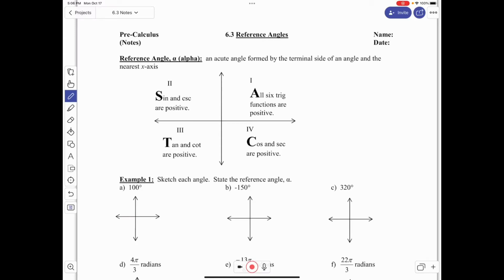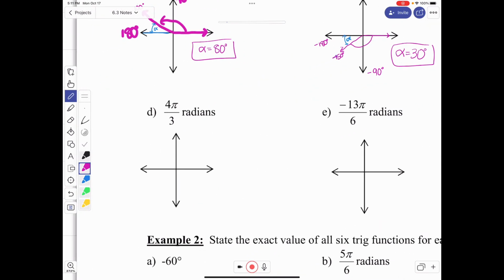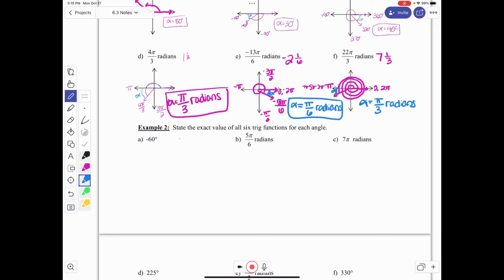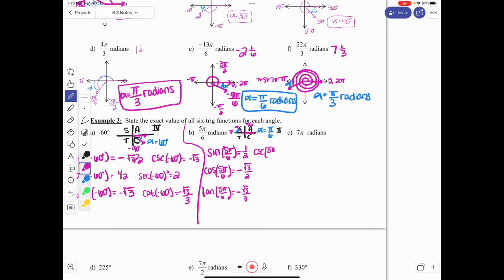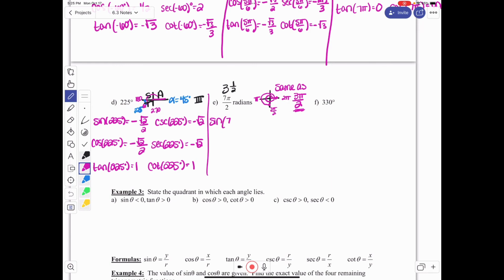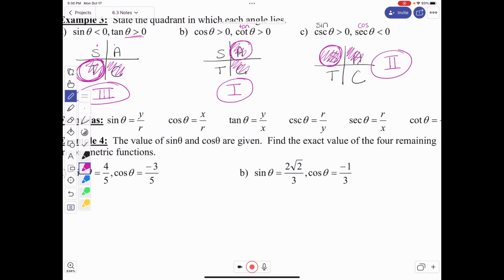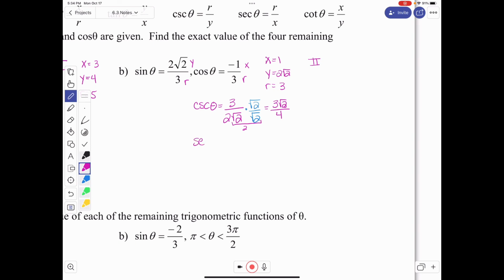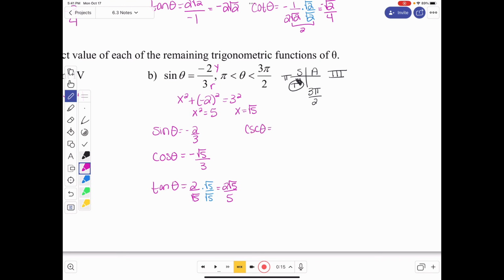6.3 Reference Angles